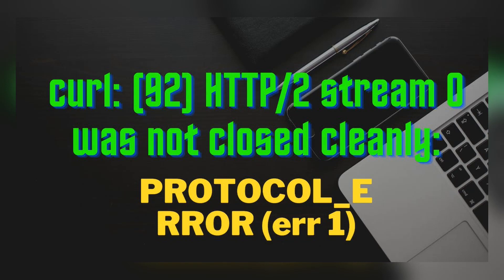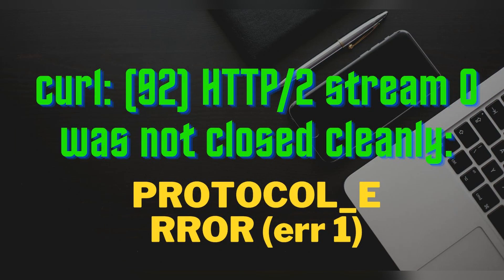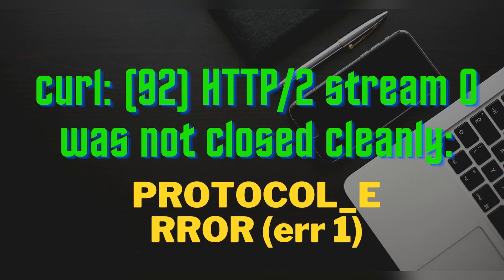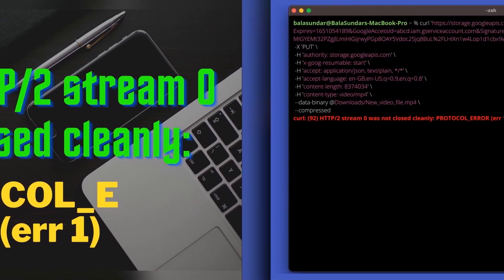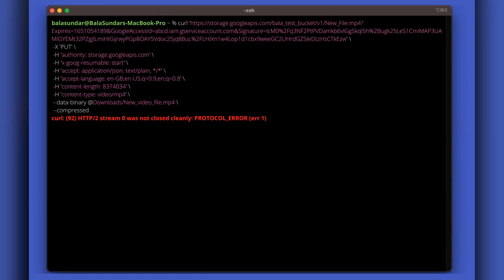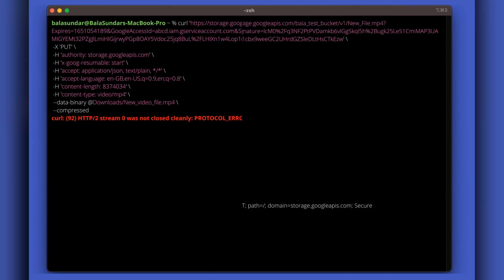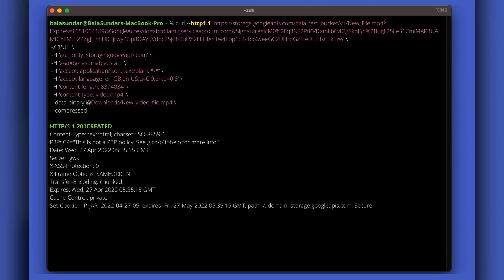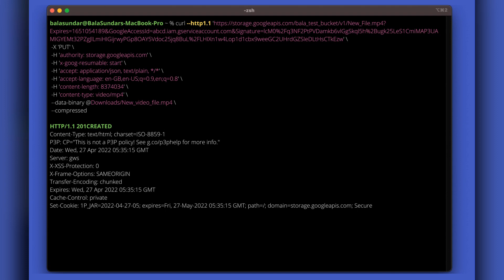curl:(92) HTTP/2 stream 0 was not closed cleanly:PROTOCOL_ERROR(err 1)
Fix curl: (92) HTTP/2 stream 0 was not closed cleanly: PROTOCOL_ERROR (err 1) using http/1.1

⌛Timestamps:
00:00 - Intro
00:06 - AI TAG
00:35 - AI TAG
00:50 - AI TAG